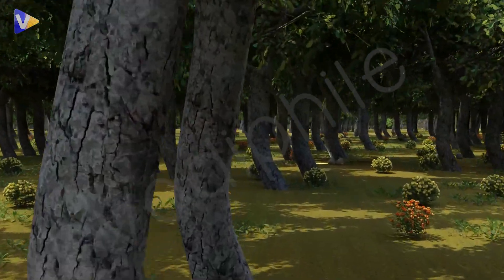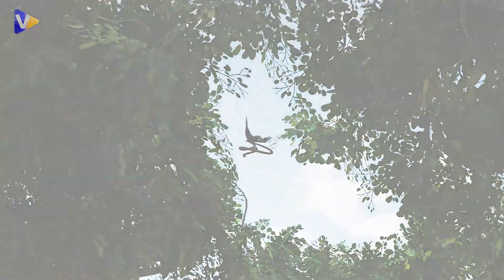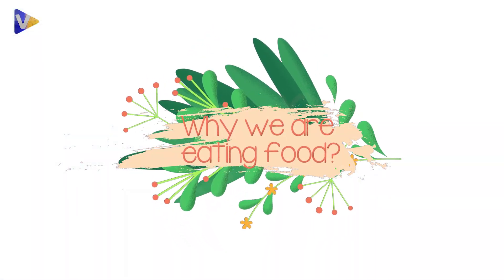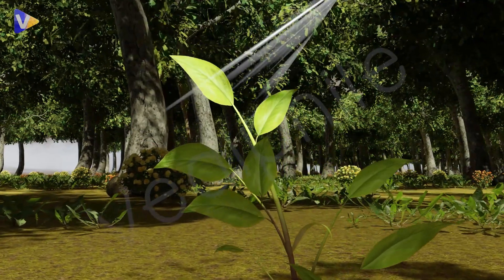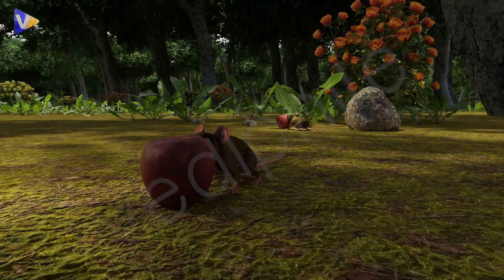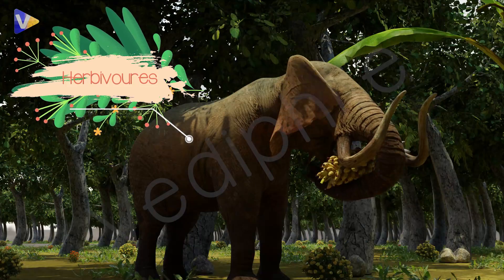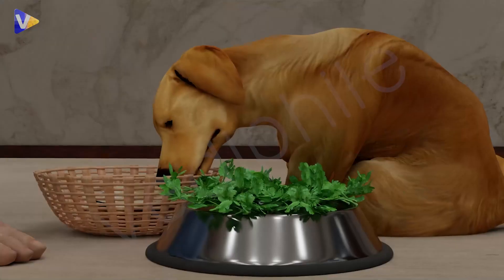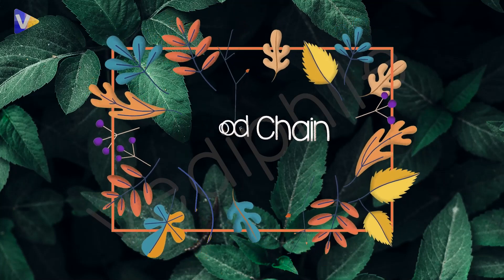What Is A Food Chain | Animation Video | Crystal Clear Video on Food chain | Simple English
The food chain is the series of organisms that eat one another resulting in the flow of energy from one organism to another. In this food chain producers, and primary and secondary consumers are included. Here we are going to learn the flow of energy and different types of food chains.

Now you must be thinking what is the food web? Friends, in our ecosystem multiple food chains are formed these interconnecting food chains are called a food web. In this video, we are going to explain the concept of the food web with the help of examples.

food chain

what is a food chain

meaning of the food chain

the reality of the food chain

types of the food chain

food chain video

food chain full video

interactive learning
preschool learning
kindergarten learn series

learn series for kids between 6 – 12
makemegenius

basic science
science concepts